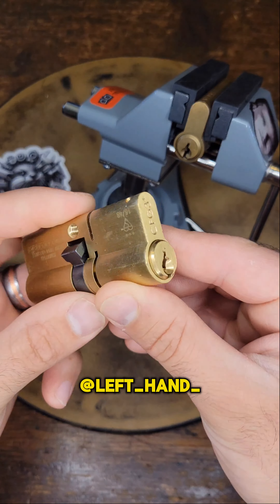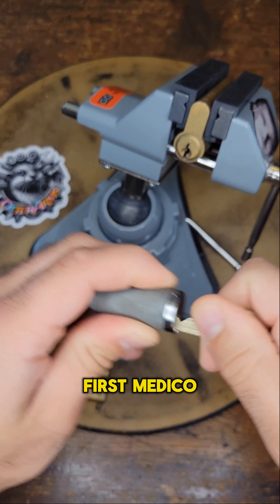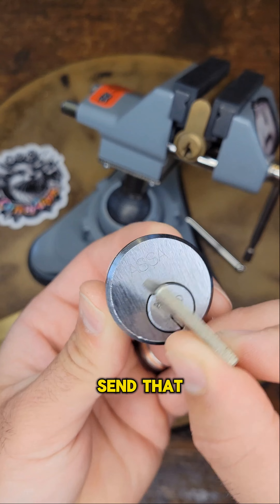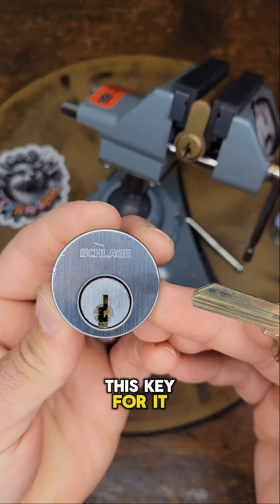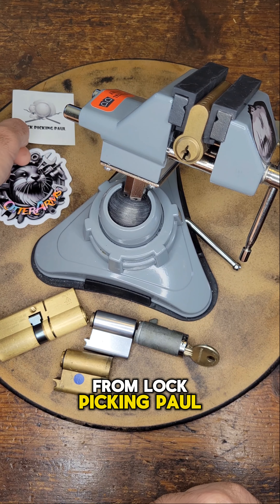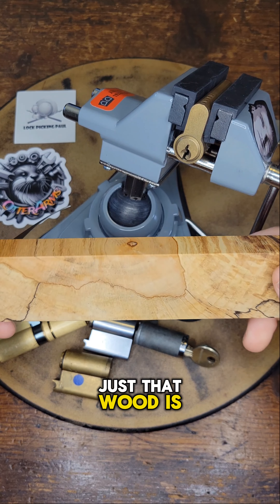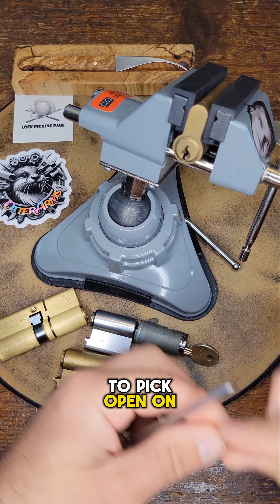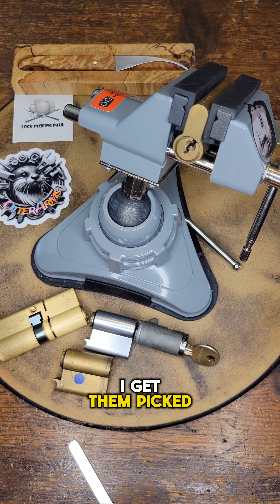Late - MAIL CALL - packages received - thanks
package of locks